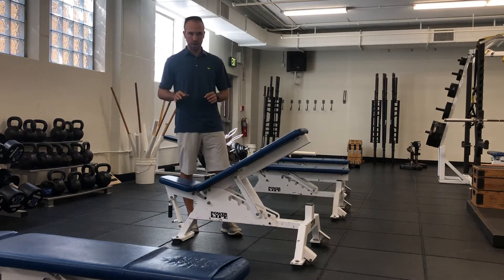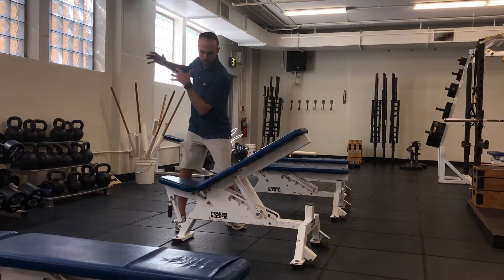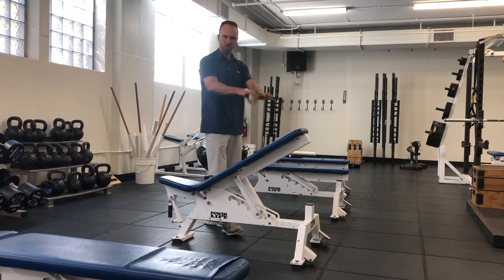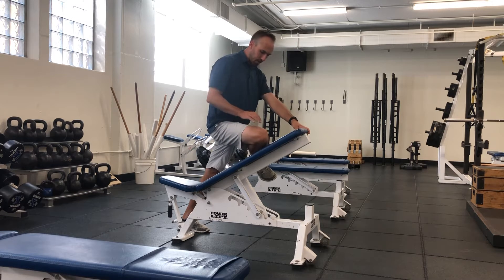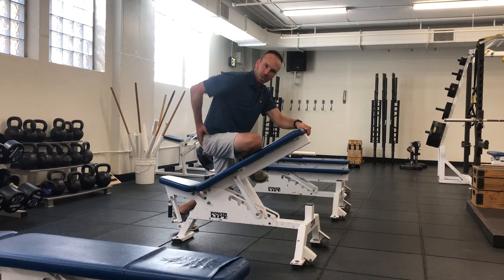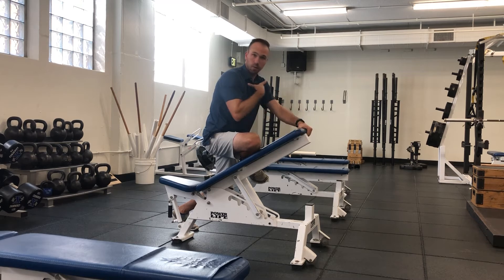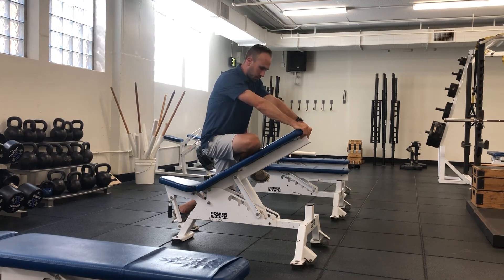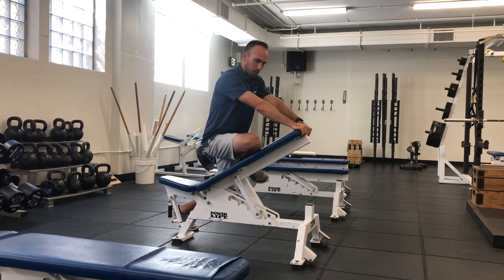Elevated Pigeon Stretch